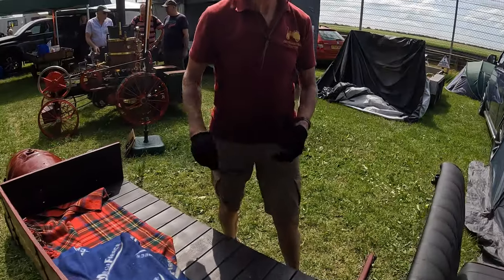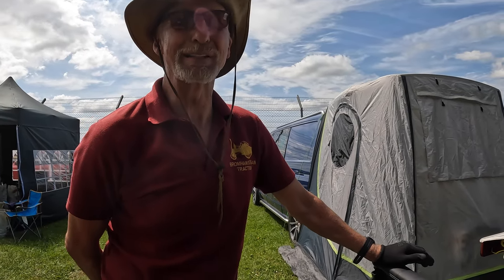25 - Castle Combe Steam Rally (Part 3) Miniatures and Full Size Steam Traction Engines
We're back at Castle Combe for a second day of action.  We look at all the engines in the arena and also have a good look round some of the full-size engines.

I've also been asked about which rallies I'm taking to Tilly to, so at the moment the plan is -

Bloxham Steam Rally (Roading the 15 miles there) 24th-25th June
Tewkesbury 1st-2nd July
Rona Rally - 8th-9th July
West Oxon Steam 14th-16th July
Gloucestershire Vintage Extravaganza 4th -6th August
Fairford 19th-20th August

May add to this list, but that's it for now.